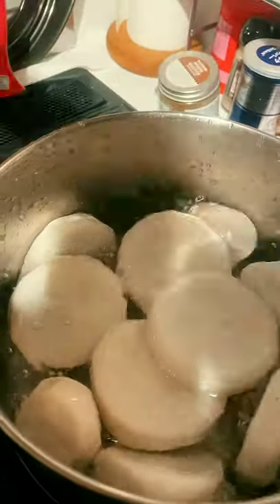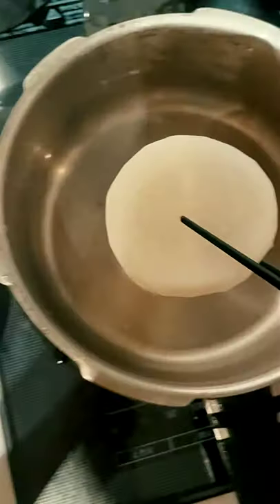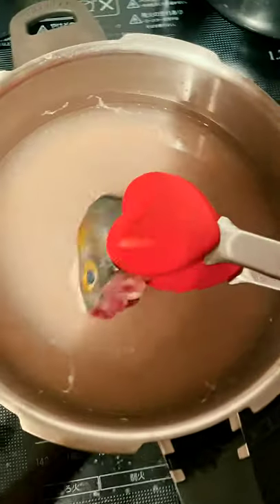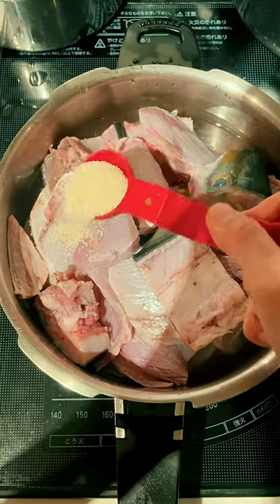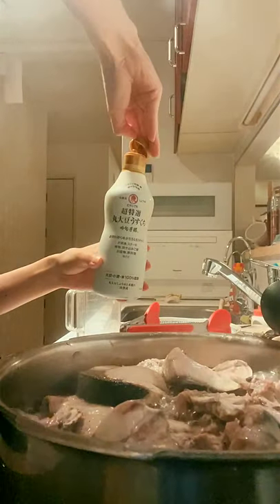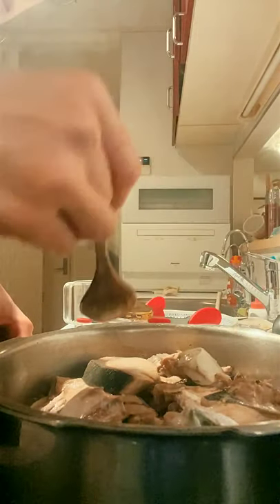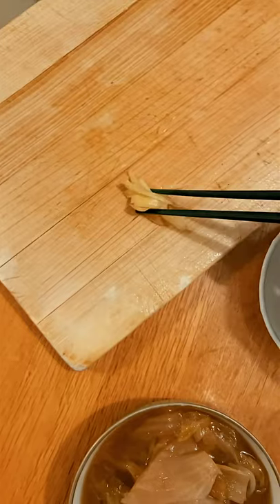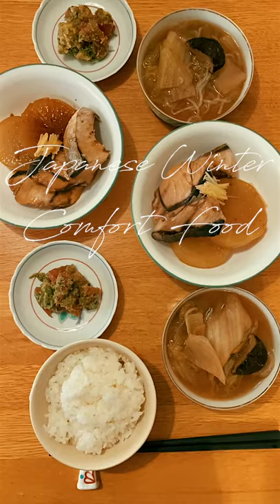Japanese Winter Comfort Food just with 2 Ingredients〜Buri Daikon/ぶり大根~ | Japan Life [CC]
Procedure:

Cut daikon radish into thick slices, and boil them until soft.

Prepare boiling water and put buri cuts in it until the surface turns white. Take them out and cool them in an icy bath (or under running water, then ice cubes aren’t required) to stop cooking.

In an empty pan or pot, place daikon radish and fish. I often add sliced gingers here too. Pour over water and sake (1:1) just until it submerges ingredients. (Although I place fish on top of radish in the video, I found it better not to stack ingredients up one on another.

Add sugar (1 tbsp) and pour over mirin. I’m not sure about how much. Just grab a bottle carefully add until it pours all over), and start cooking it over high heat. You need to keep boiling the liquid to evaporate them off
as fast as possible, otherwise the fish gets stiff. Add some soy sauce (1tbsp at a time). Make sure scoop the liquid and pour it over the top that pops out from the liquid.

Add mizuame and more soy sauce to taste.

Keep cooking until the sauce gets sticky. You need to shake the pan sometimes to prevent the ingredients from sticking to the bottom.